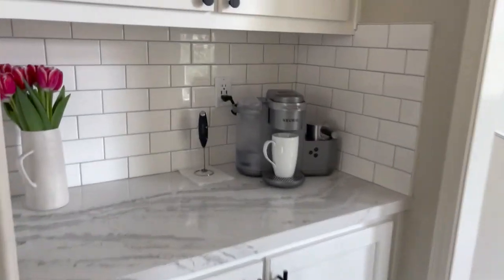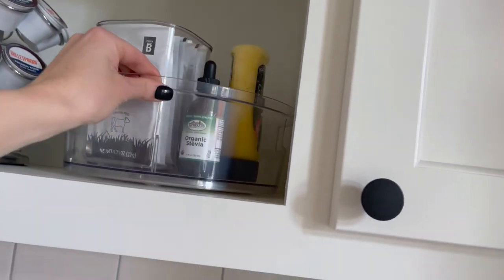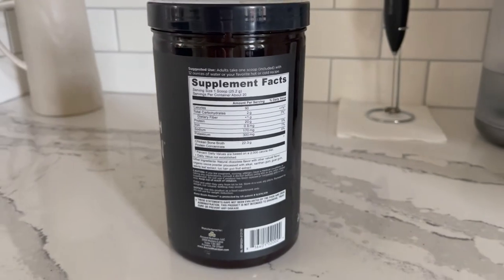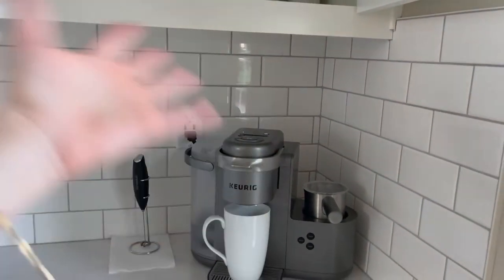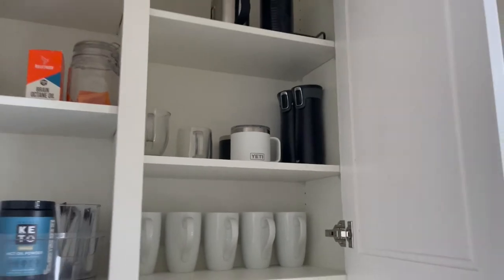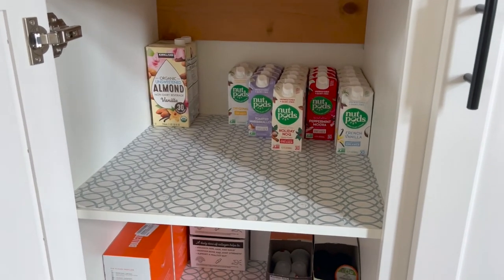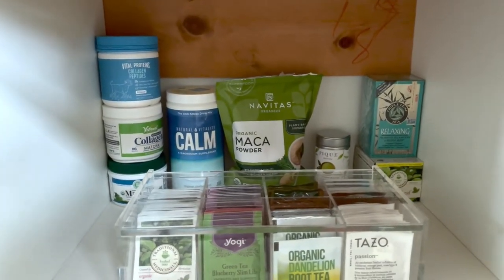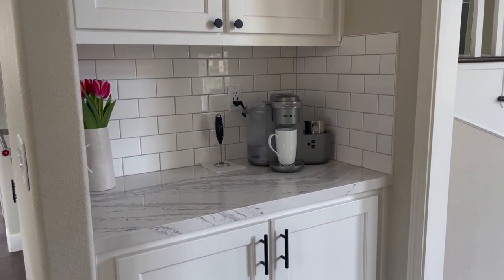OUR COFFEE BAR SETUP | paleo, keto, minimalist vibes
Sharing a peek into our coffee bar setup and showing you all of my favorites!  From our coffee maker to our favorite organic/toxin -free coffee, to the best mugs ever… it’s all here!  LINKS TO EVERYTHING BELOW

CUPBOARD #1
- K CUP HOLDER
- COFFEE WE BUY (they have grounds, whole beans too)
- COLLAGEN (I don’t add this all the time, but when I do these packets are handy!  I usually buy in bulk but these were from old SmoothieBox packs I had)
- LAZY SUSAN
- LIQUID STEVIA
- VANILLA MCT OIL POWDER
- BONE BROTH PROTEIN (for smoothies, coffee, or mixed with milk for “hot chocolate”; great low carb option)
- BRAIN OCTANE OIL
- MONK FRUIT PACKETS

CUPBOARD #2
- MY FAVORITE MUGS
- YETI COFFEE MUGS
- CONTIGO TRAVEL MUGS

COUNTERTOP
- COFFEE MACHINE
- HAND FROTHER - I use to mix in things like powders, cream, stevia, etc

CUPBOARD #3
- NUTPODS DAIRY FREE CREAMER
- DECAF K CUPS
- MUSHROOM COFFEE

CUPBOARD #4
- TEA SORTER